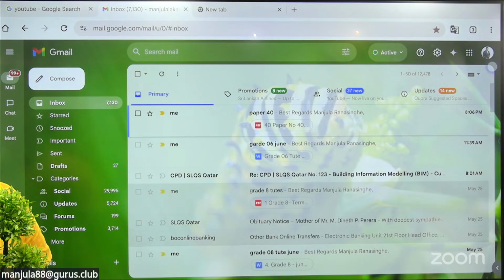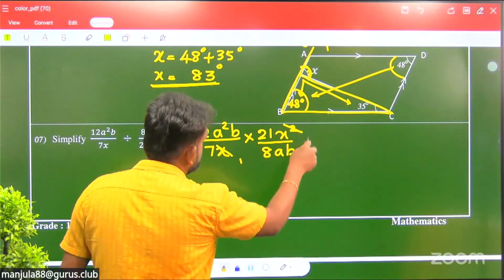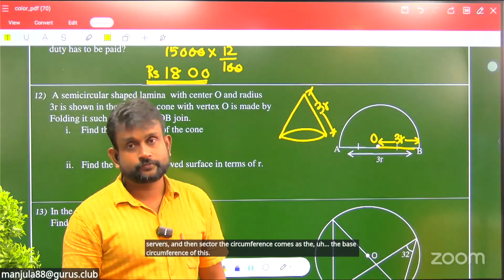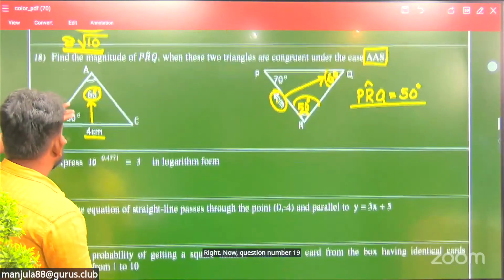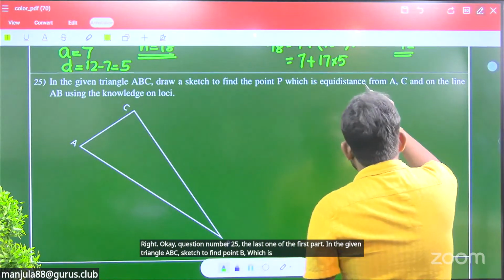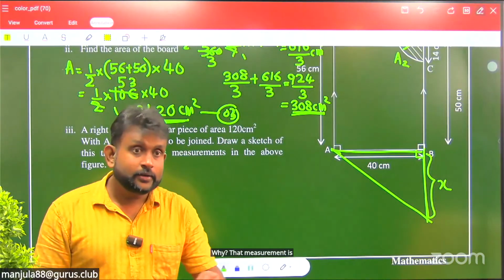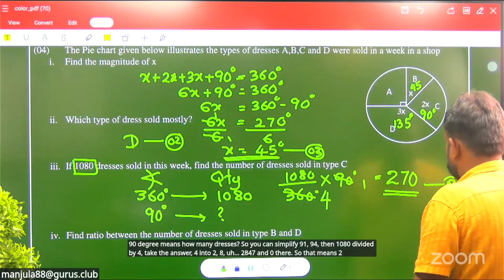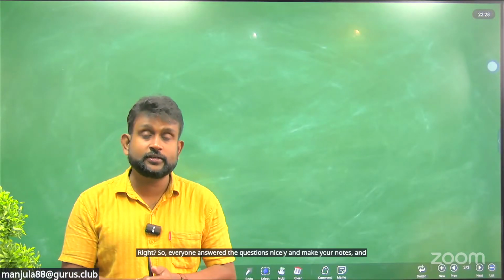Paper No 40 - Grade 11 Paper Class by Manjula Ranasinghe